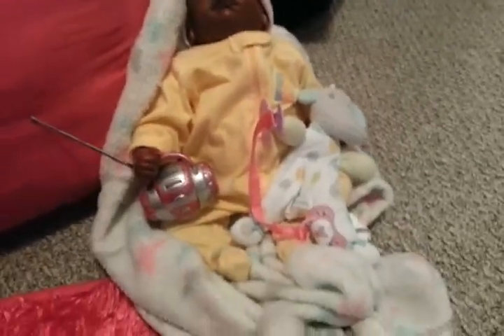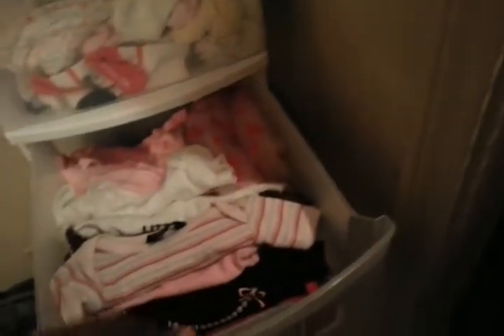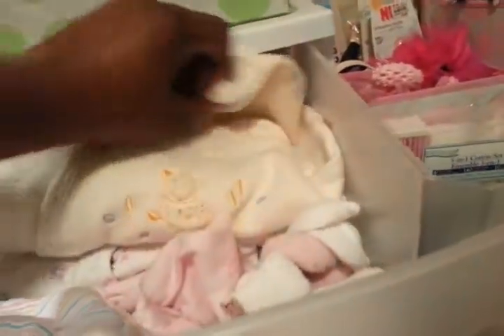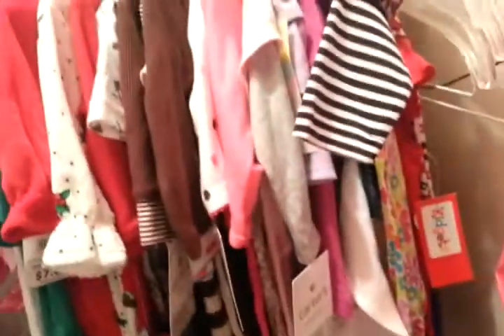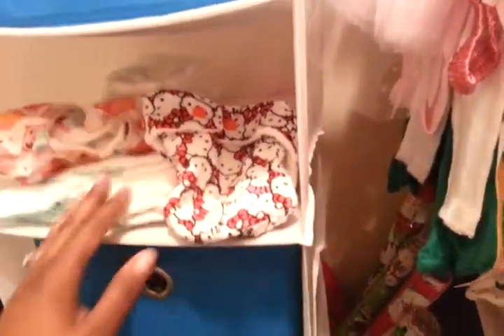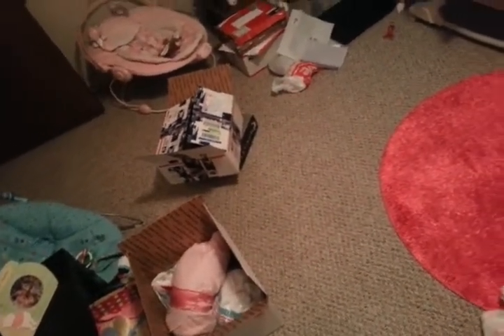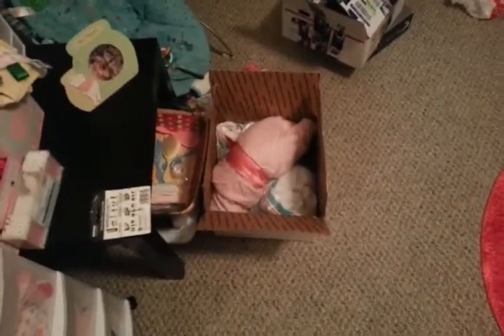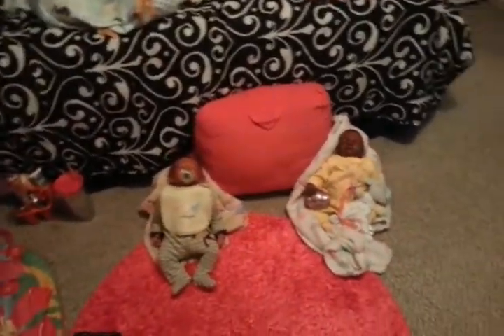Bri and Alex jammin and Enaleigh and Maya ready